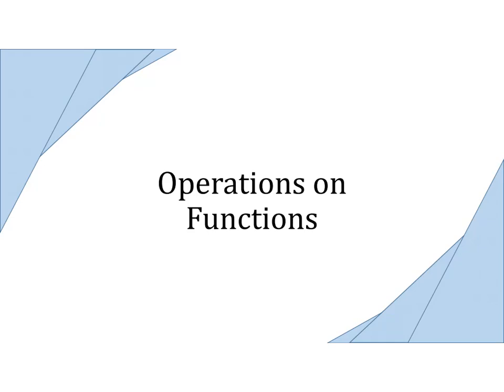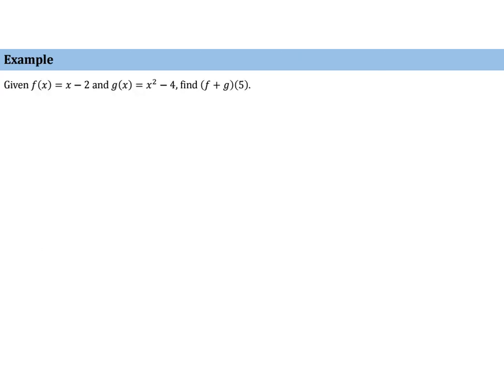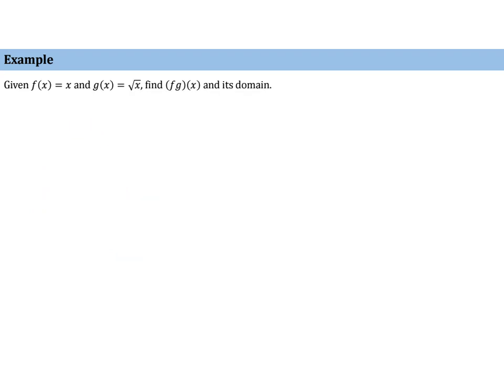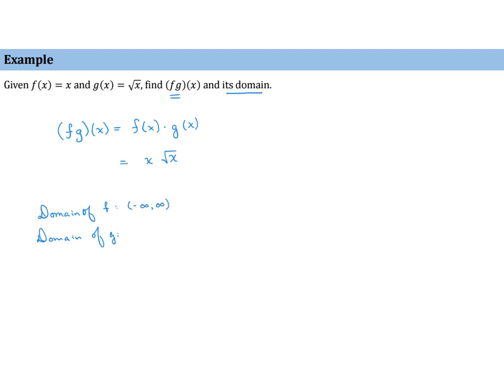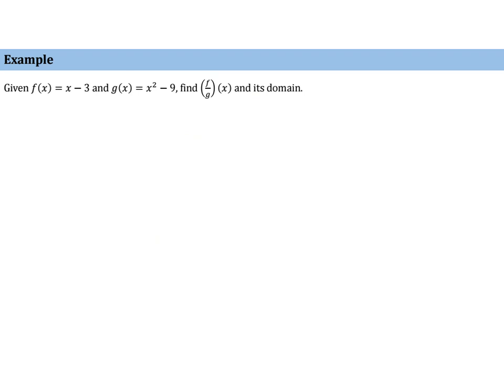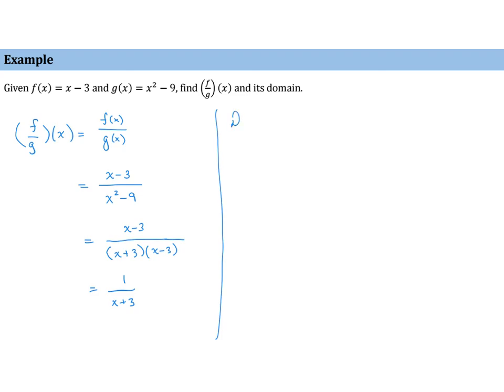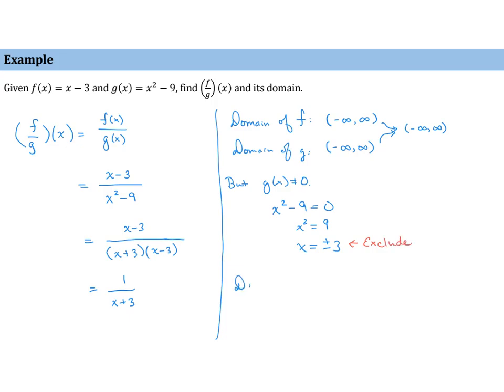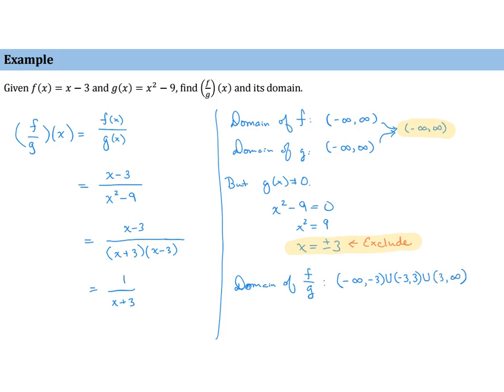3 1 6 Operations on Functions